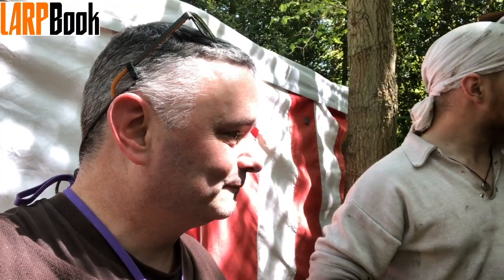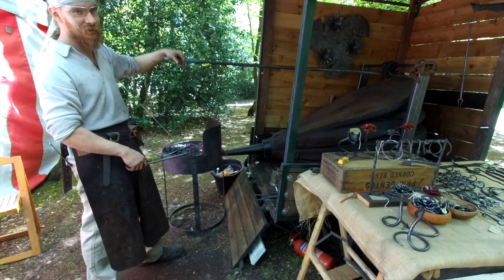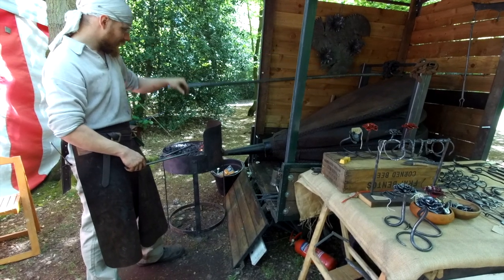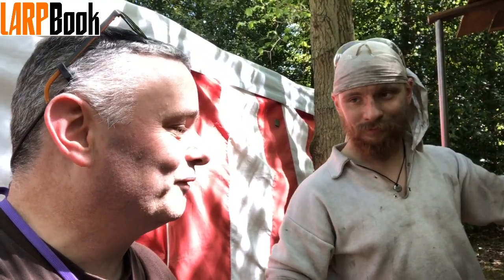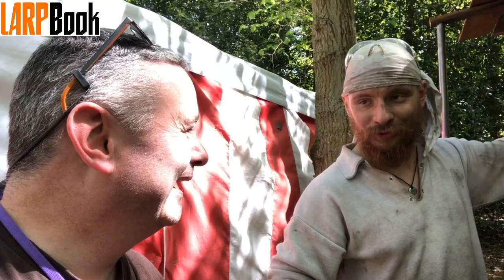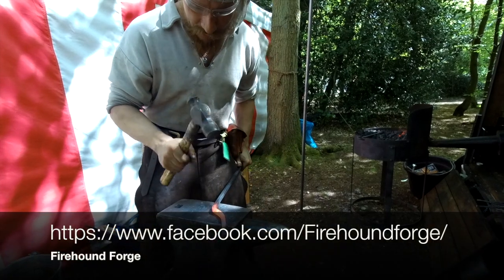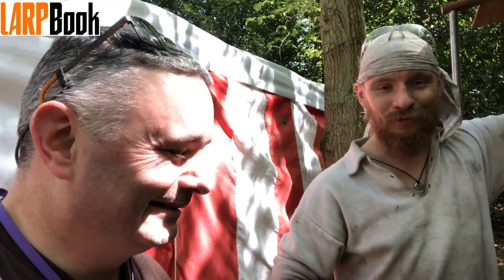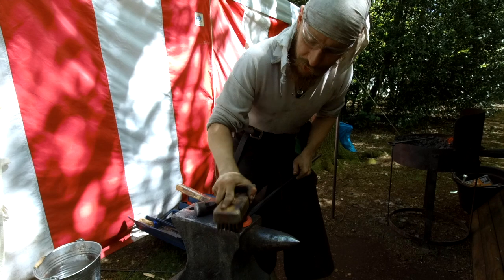We have a chat with Firehound Forge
We were lucky enough to have a chat with Dan of Firehound Forge and his amazing real world authentic forge, and the things he can create are amazing